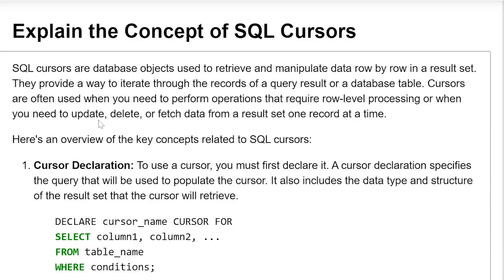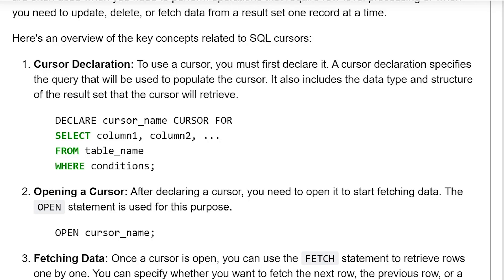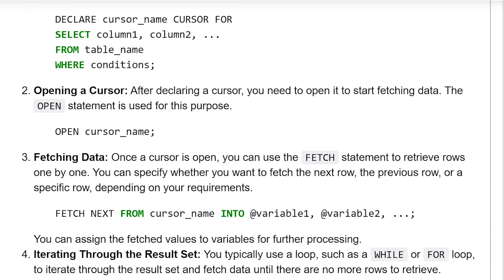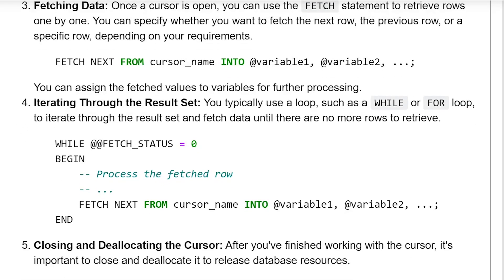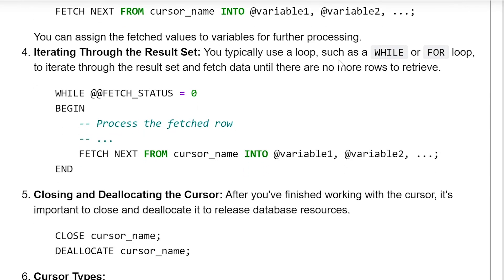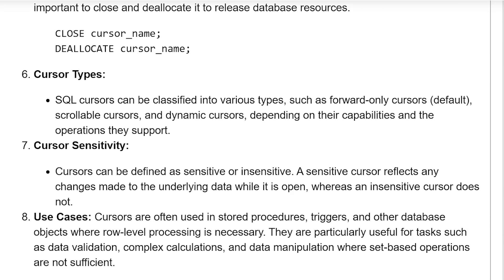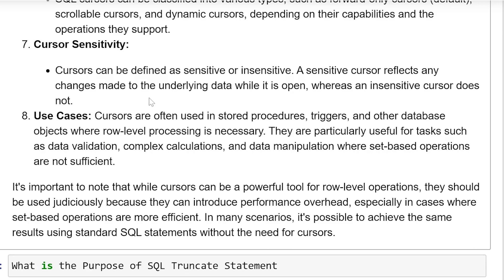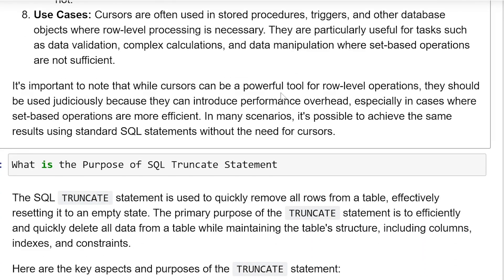SQL Interview Question and Answers | SQL Cursors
SQL cursors are database objects used to retrieve and manipulate data row by row in a result set. They provide a way to iterate through the records of a query result or a database table. Cursors are often used when you need to perform operations that require row-level processing or when you need to update, delete, or fetch data from a result set one record at a time.

Here's an overview of the key concepts related to SQL cursors:

1. **Cursor Declaration:** To use a cursor, you must first declare it. A cursor declaration specifies the query that will be used to populate the cursor. It also includes the data type and structure of the result set that the cursor will retrieve.

   ```sql
   DECLARE cursor_name CURSOR FOR
   SELECT column1, column2, ...
   FROM table_name
   WHERE conditions;

2. **Opening a Cursor:** After declaring a cursor, you need to open it to start fetching data. The `OPEN` statement is used for this purpose.

   ```sql
   OPEN cursor_name;

3. **Fetching Data:** Once a cursor is open, you can use the `FETCH` statement to retrieve rows one by one. You can specify whether you want to fetch the next row, the previous row, or a specific row, depending on your requirements.

   ```sql
   FETCH NEXT FROM cursor_name INTO @variable1, @variable2, ...;

   You can assign the fetched values to variables for further processing.

4. **Iterating Through the Result Set:** You typically use a loop, such as a `WHILE` or `FOR` loop, to iterate through the result set and fetch data until there are no more rows to retrieve.

   ```sql
   WHILE @@FETCH_STATUS = 0
   BEGIN
       -- Process the fetched row

5. **Closing and Deallocating the Cursor:** After you've finished working with the cursor, it's important to close and deallocate it to release database resources.

   ```sql
   CLOSE cursor_name;
   DEALLOCATE cursor_name;

6. **Cursor Types:**
   - SQL cursors can be classified into various types, such as forward-only cursors (default), scrollable cursors, and dynamic cursors, depending on their capabilities and the operations they support.

7. **Cursor Sensitivity:**
   - Cursors can be defined as sensitive or insensitive. A sensitive cursor reflects any changes made to the underlying data while it is open, whereas an insensitive cursor does not.

8. **Use Cases:** Cursors are often used in stored procedures, triggers, and other database objects where row-level processing is necessary. They are particularly useful for tasks such as data validation, complex calculations, and data manipulation where set-based operations are not sufficient.

It's important to note that while cursors can be a powerful tool for row-level operations, they should be used judiciously because they can introduce performance overhead, especially in cases where set-based operations are more efficient. In many scenarios, it's possible to achieve the same results using standard SQL statements without the need for cursors.